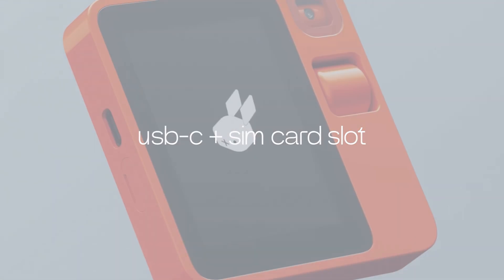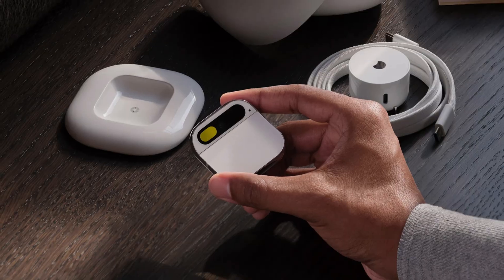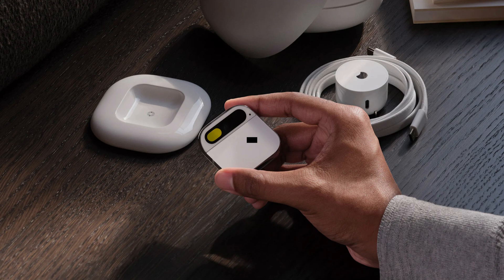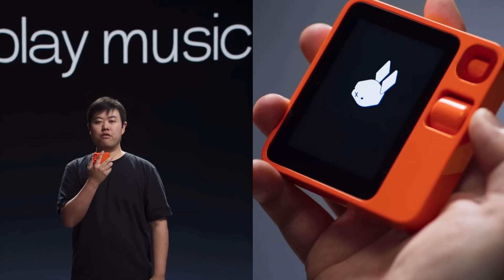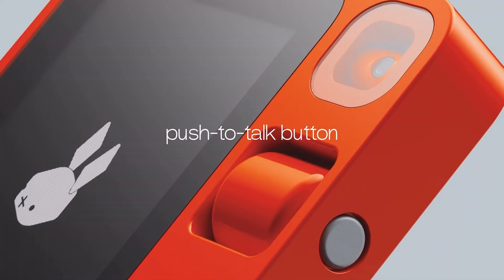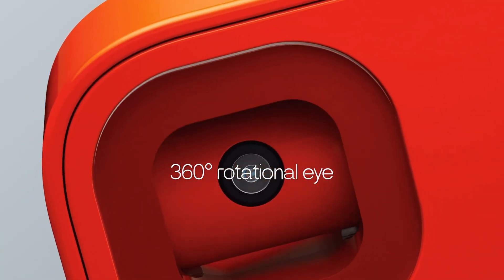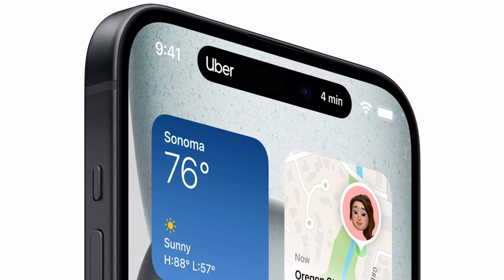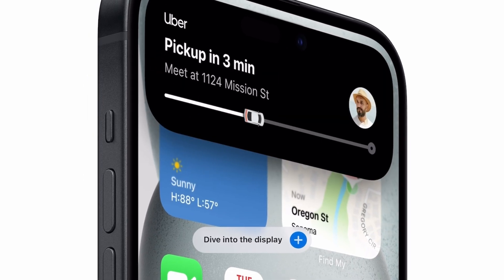They Did 1 Thing Perfect.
Rabbit R1 is one of the first ai gadgets that is the next gen of technology. Large action model device. First of it’s kind.